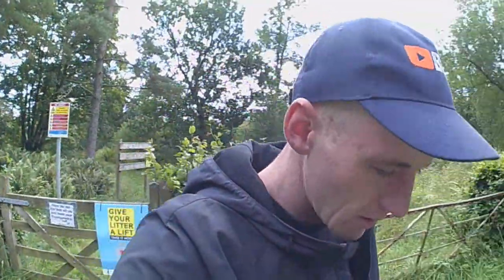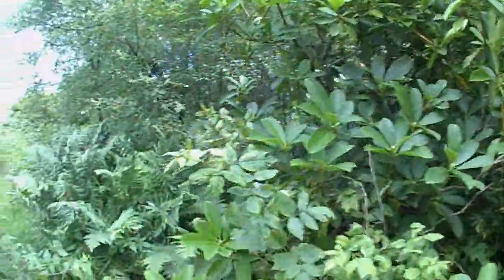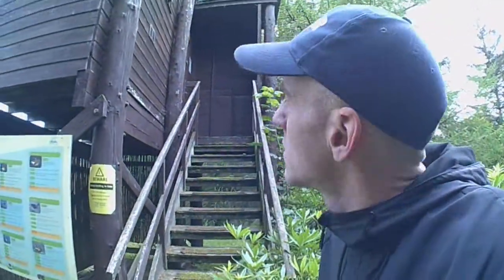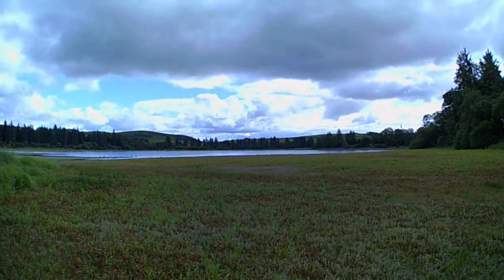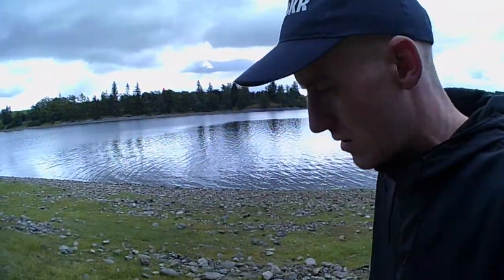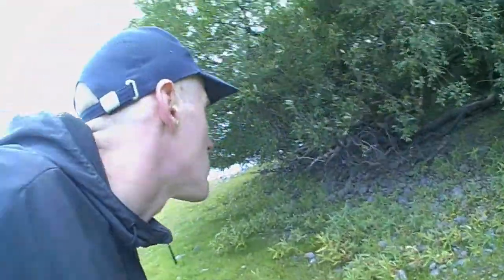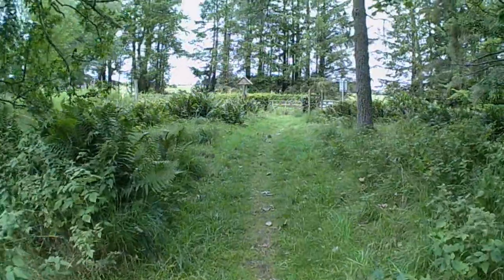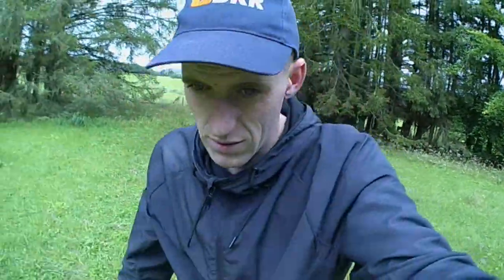BKR - "Exploring Scottish Wildlife Reserve"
In this episode I explore around Lintrathen wildlife reserve where I find some amazing things.